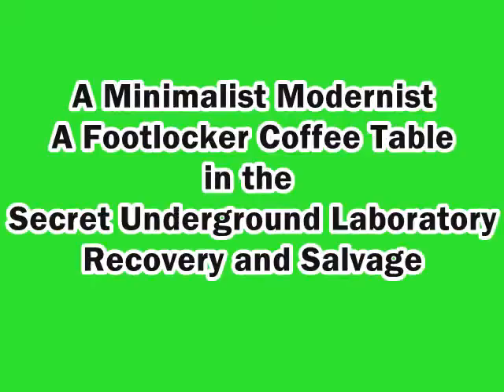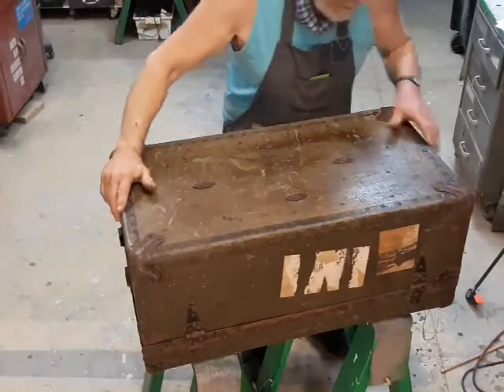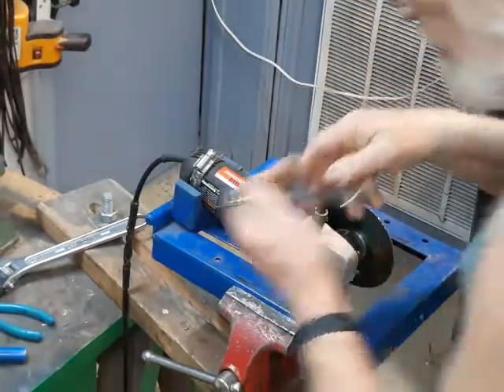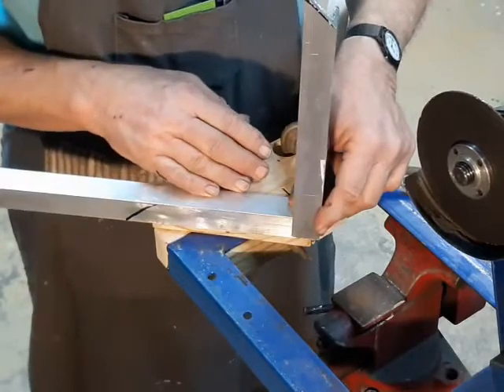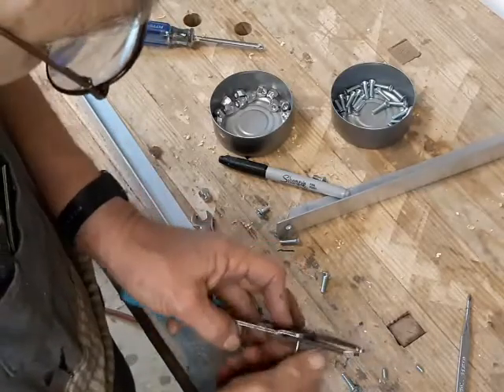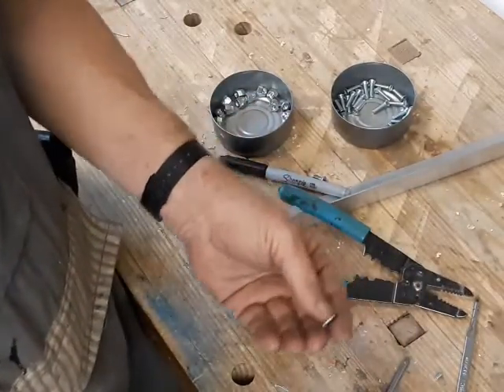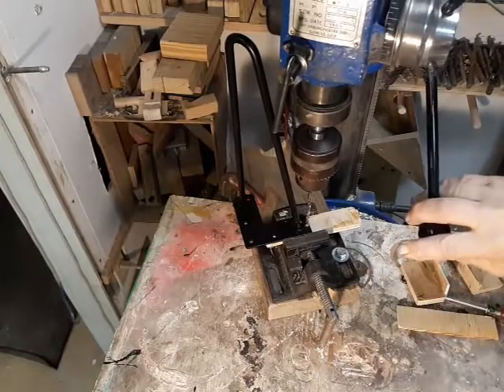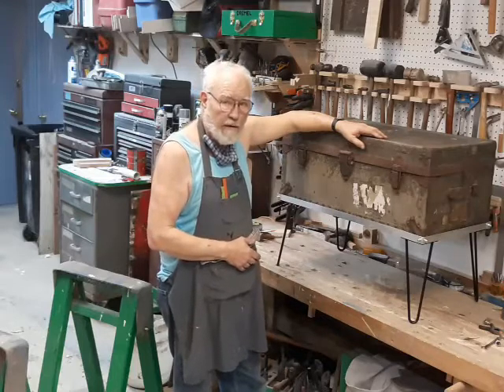Minimalist Modernist Footlocker Coffee Table in the Secret Underground Laboratory Recovery&Salvage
We've had several customers bring us old military footlockers and asks us to build a stand so it could be used as a coffee table.  This particular footlocker belonged to a US soldier who was killed in action, in April of 1945. The owner's name and serial number is stenciled on the top, and along with various storage and shipping labels record the history of the footlocker.